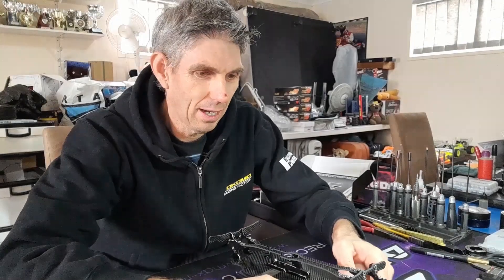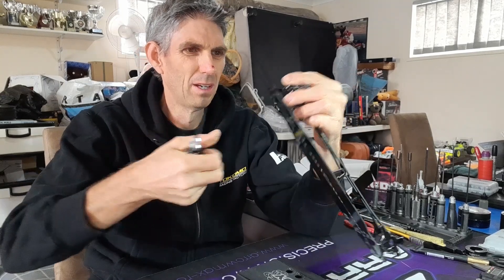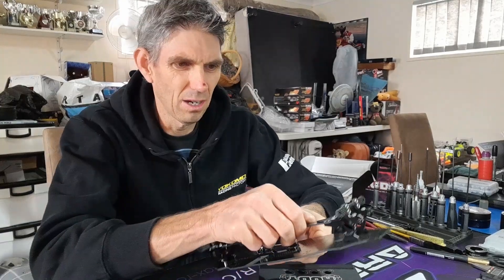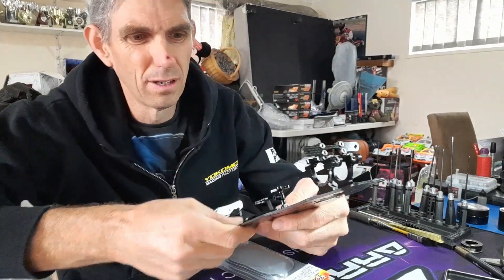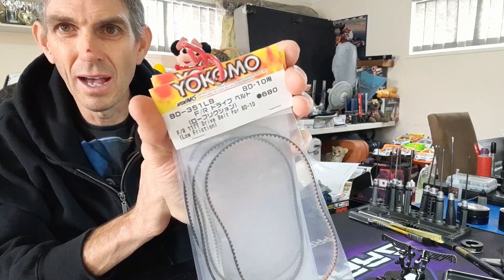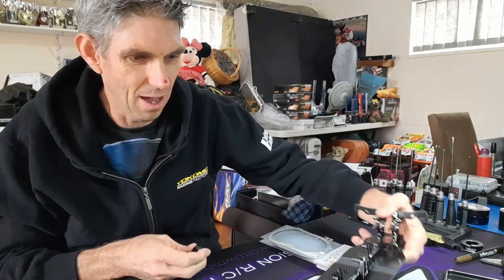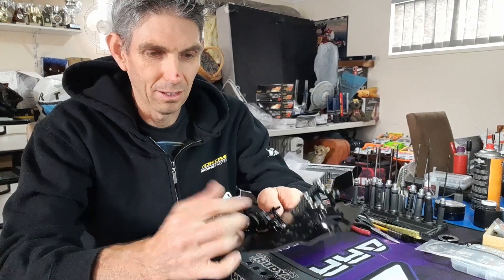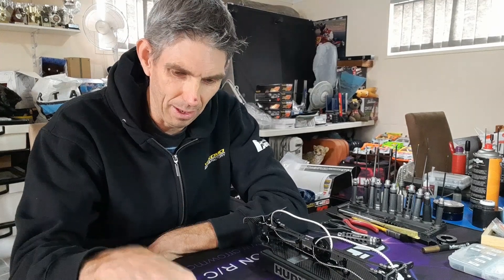Yokomo bd10 Build tips part 1